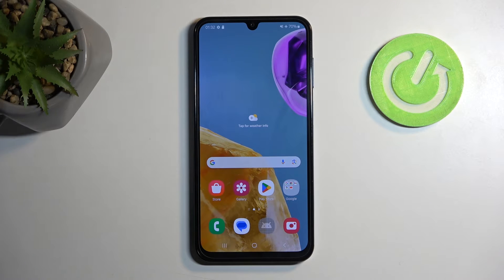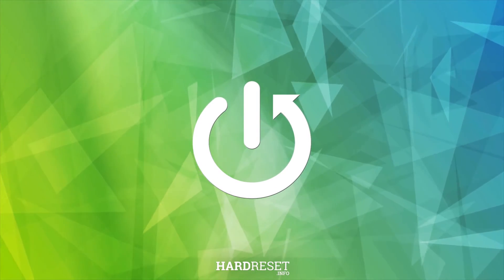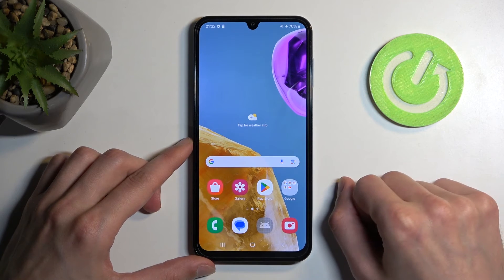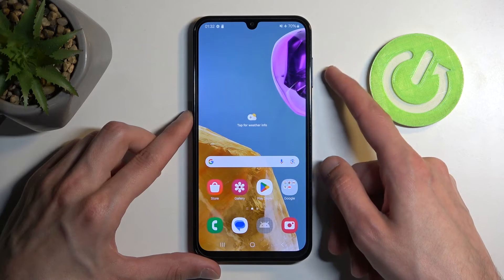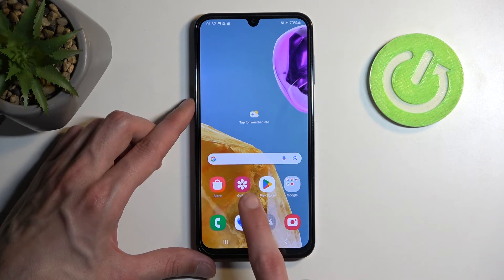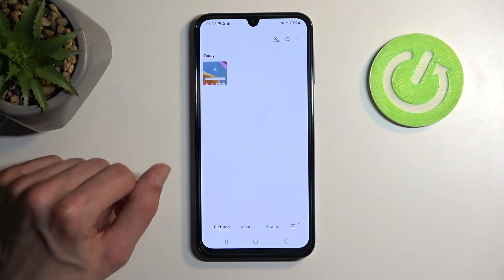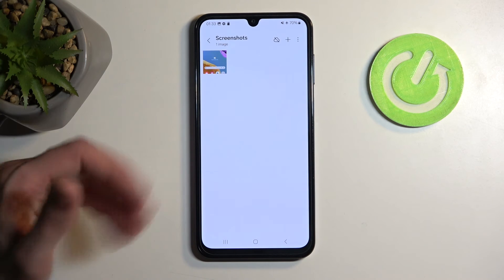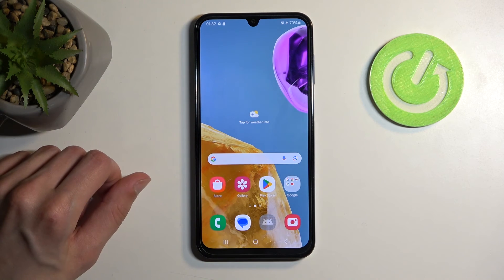Samsung Galaxy M15 5G - How to Screenshot? Best Way to Take Display Screenshot!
Welcome on our tutorial video! Capture and share your screen effortlessly with our guide on how to take screenshots on the Samsung Galaxy M15 5G! Whether you're preserving important information or sharing memorable moments, this tutorial will show you the best methods to capture what's on your display.

How to Capture Screen on Samsung Galaxy M15 5G?
How to Take Screenshot on Samsung Galaxy M15 5G Phone?
How to Save Display Image on Samsung Galaxy M15 5G?